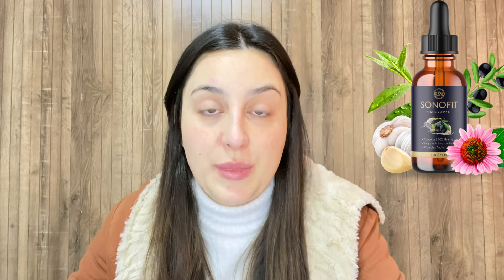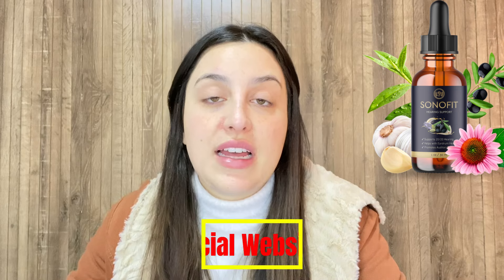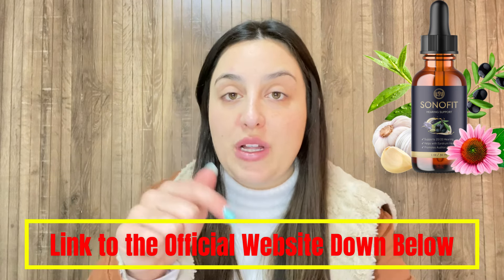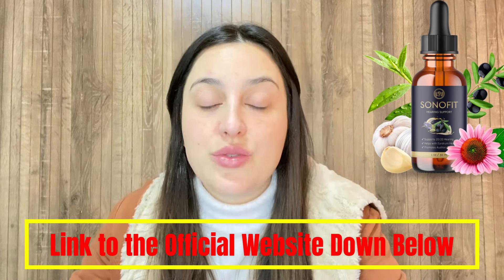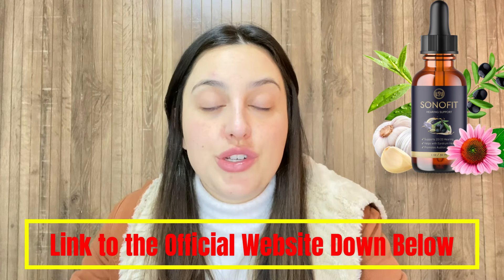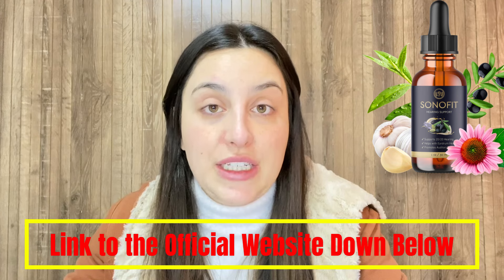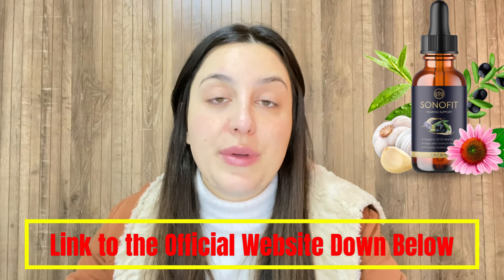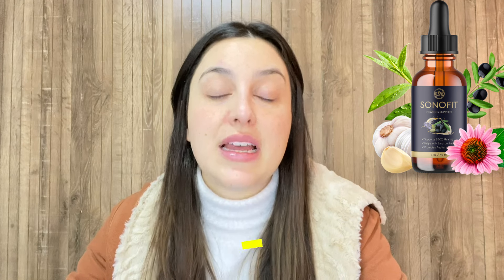SONOFIT ⚠️WARNING!⚠️ Sonofit Reviews – Sonofit Ear Drops – Sonofit Official – Sonofit Ear Bandage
SonoFit is a revolutionary herbal-based supplement designed to tackle hearing issues head-on. With a potent blend of natural ingredients and essential oils like garlic, olive, and lavender, SonoFit stands out for its unique approach to hearing health.
SonoFit promises to revitalize your auditory system, offering relief from tinnitus, improved ear immunity, and hydration for the inner ear, all thanks to its GMO-free and natural formula.
The supplement targets inflammation and immune responses that lead to hearing loss, providing essential nutrients to fortify the auditory system against external threats.
SonoFit’s Scientific Backing
Research from reputable institutions like the US National Library of Medicine supports the antibacterial properties of Mullein, and the Himalayan Institute of Medical Sciences highlights the risks of ototoxins, which SonoFit addresses.

Best Moments:
00:09: SONOFIT
00:26: SONOFIT Official Website
00:45: SONOFIT Reviews
00:51: SONOFIT Ear Drops
01:35: Sonofit Ingredients
02:03: Sonofit Benefits